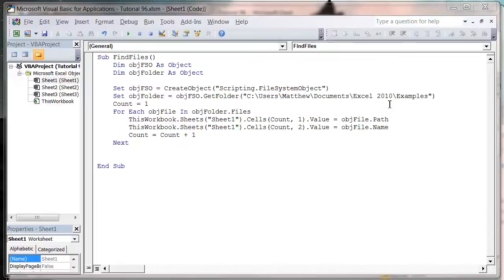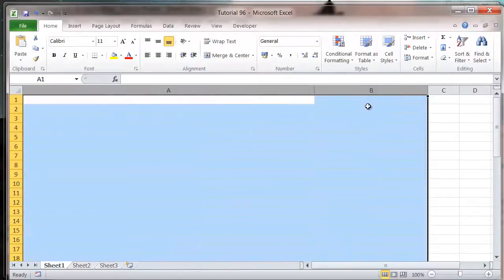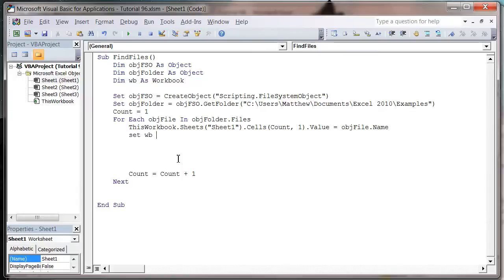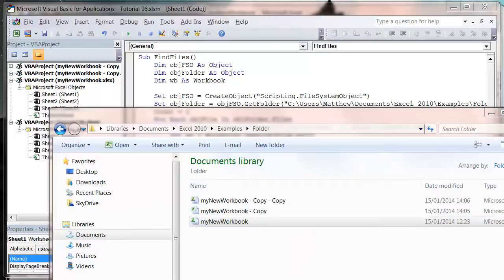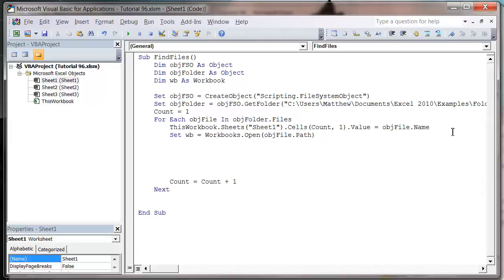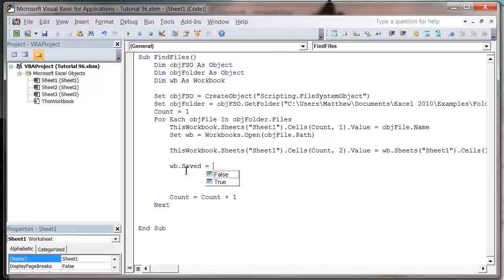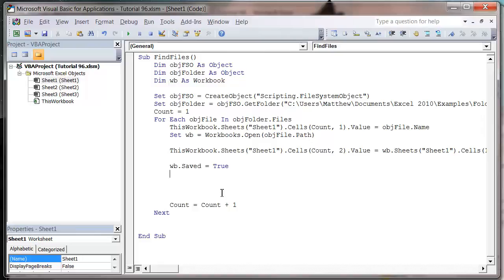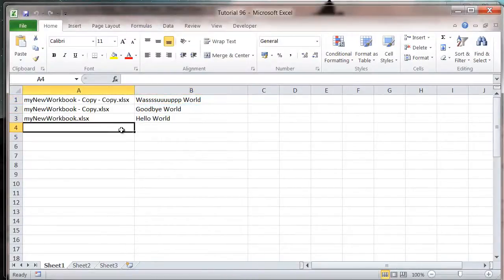Excel 2010 VBA Tutorial 97 Obtaining data from all spreadsheets in a folder